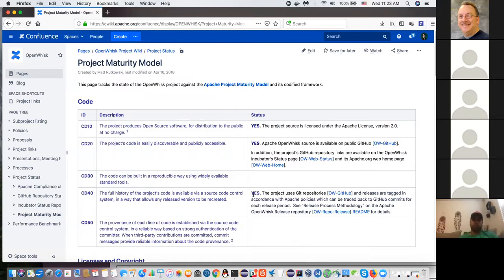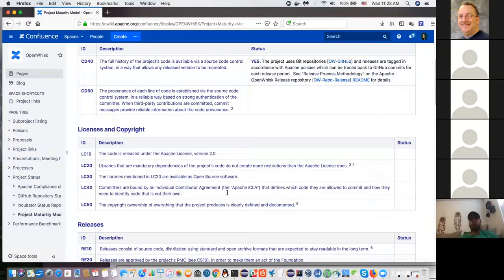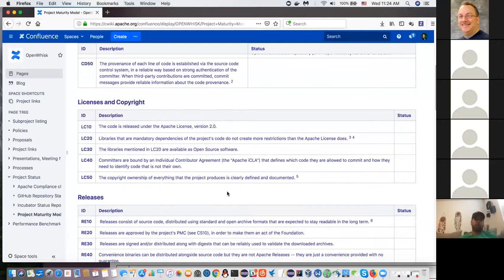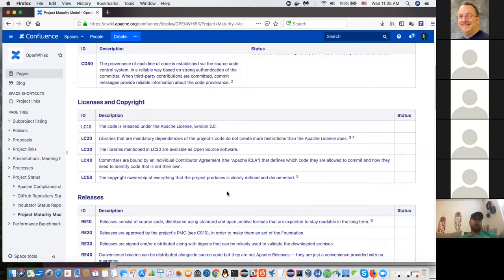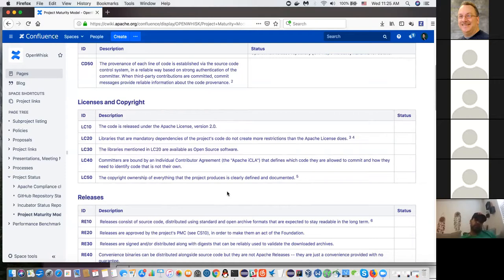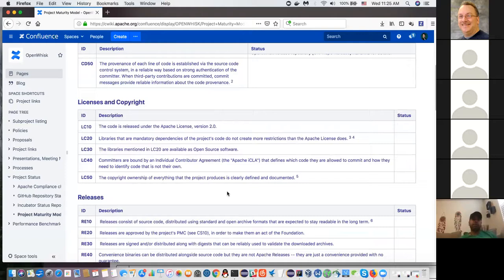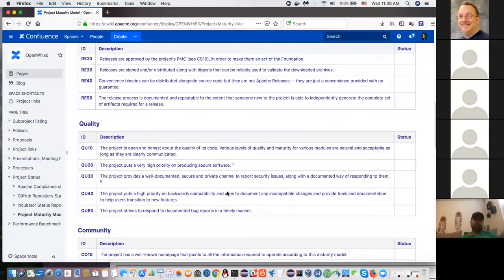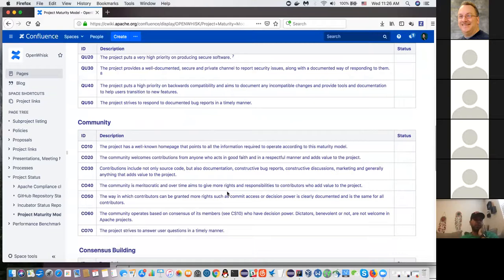2018-11-07 OpenWhisk Tech Interchange - Zoom meeting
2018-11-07 OpenWhisk Tech Interchange - Zoom meeting